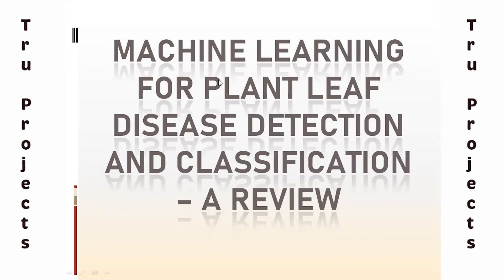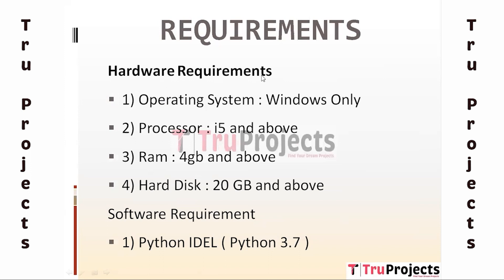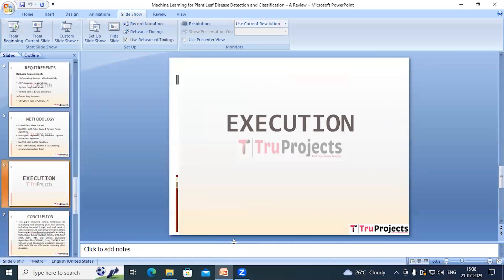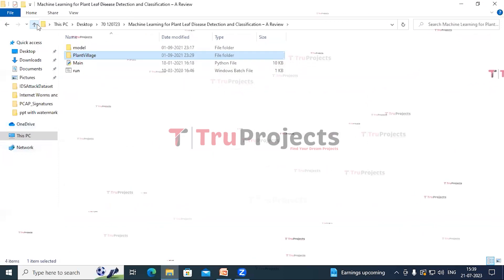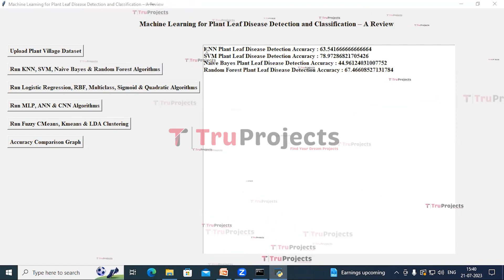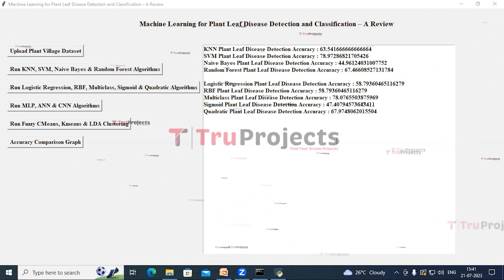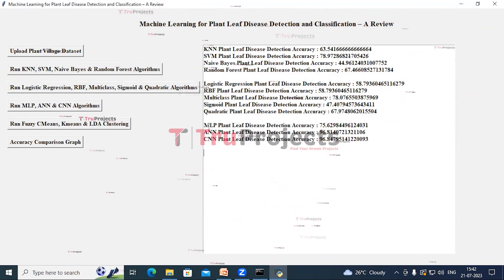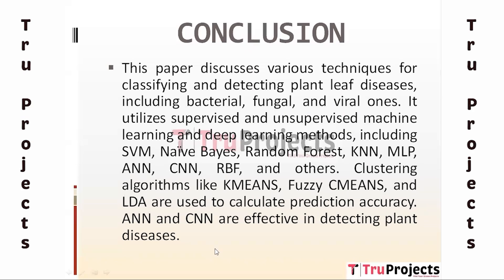Machine Learning for Plant Leaf Disease Detection and Classification – A Review